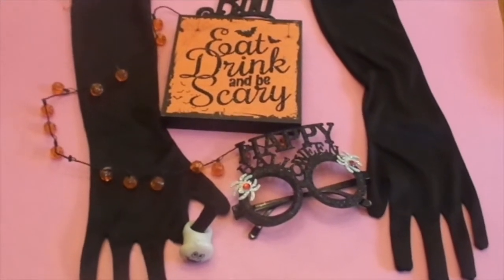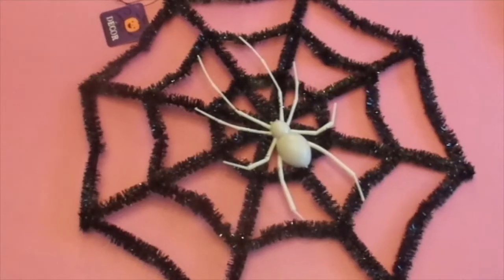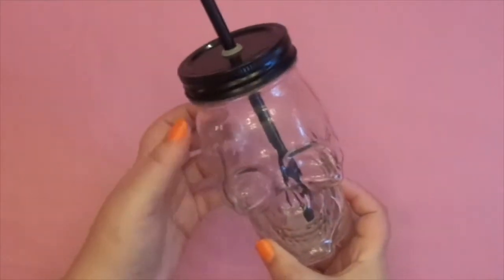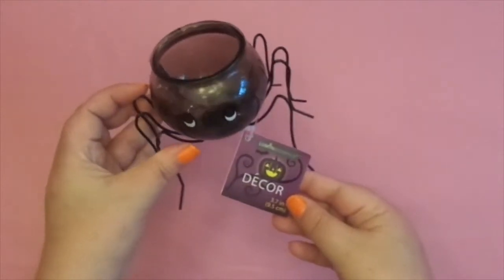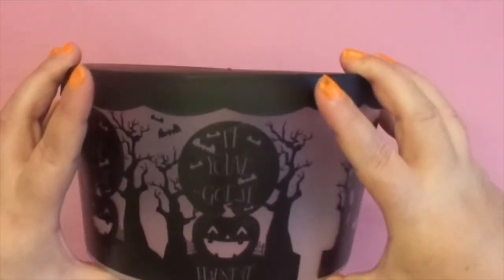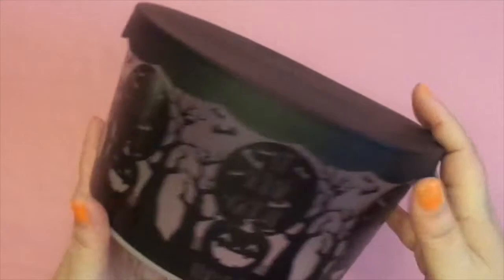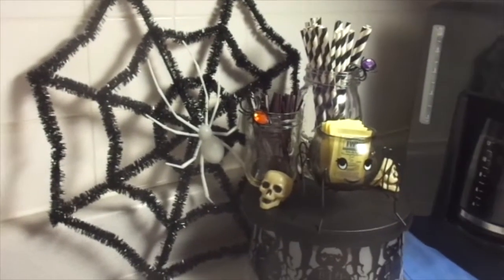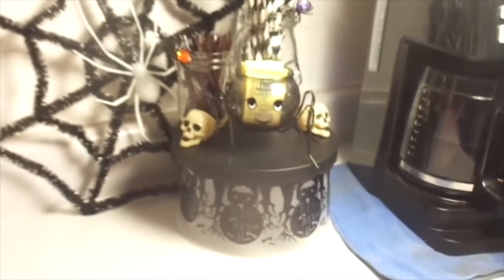COFFEE BAR - Halloween Themed Spiders & Skulls ( Dollar Tree ) - October 2020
Come Join Me For A Spell To See How I Decorate My  COFFEE BAR - Halloween Themed Spiders & Skulls ( Dollar Tree ) - October 2020  !!! I Hope You Enjoy The Video !!! THANK YOU FOR YOUR SUPPORT AND FOR WATCHING !!! BIG HUGS xoxo

* INTRO & BANNER MADE BY - Kelsey Bickimer Vlogs